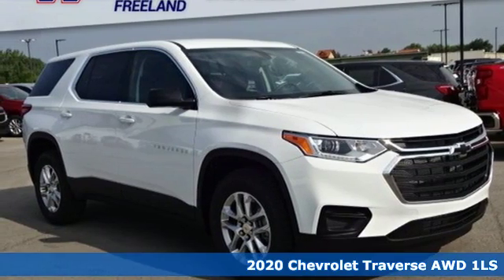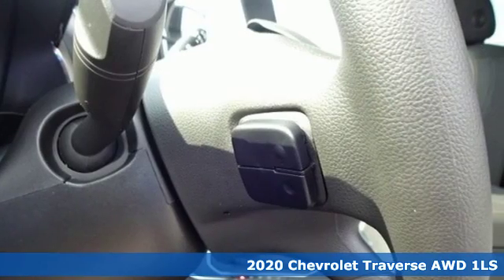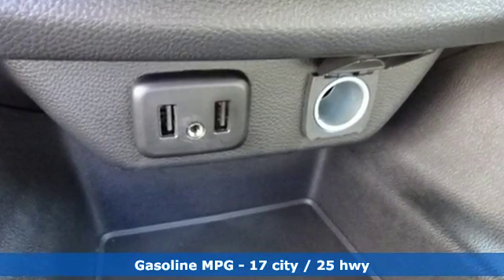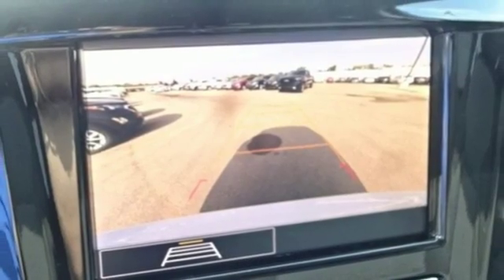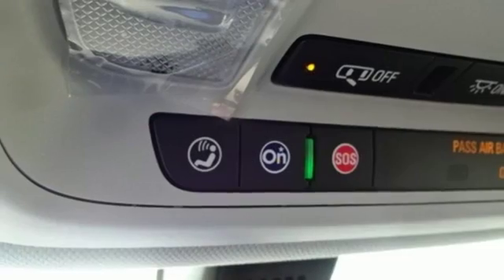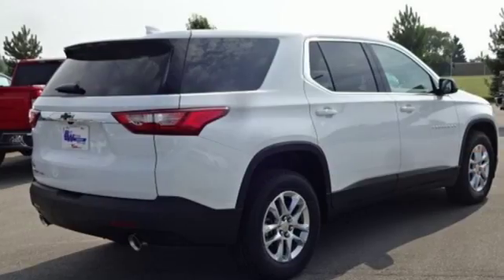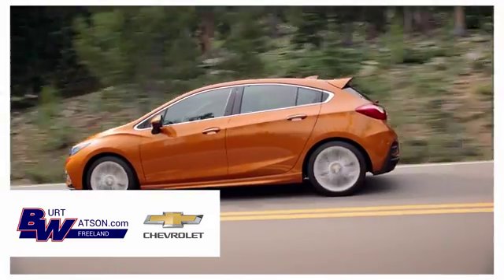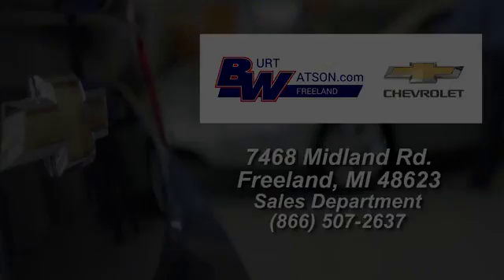New 2020 Chevrolet Traverse Freeland MI Midland, MI #121579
Year: 2020
Make: Chevrolet
Model: Traverse
Trim: LS
Engine: 3.6L V6 SIDI VVT
Transmission: 9-Speed Automatic
Color: White
Interior: Jet Black
Stock #: 121579
VIN: 1GNEVFKW2LJ121579
Summit White 2020 Factory MSRP: $36,765 Chevrolet Traverse LS AWD 9-Speed Automatic 17/25 City/Highway MPG 3.6L V6 SIDI VVT AWD.brbrRecent Arrival!

Address:
7468 Midland Rd